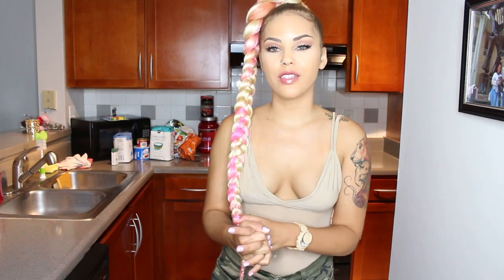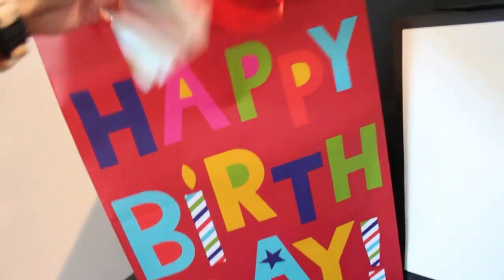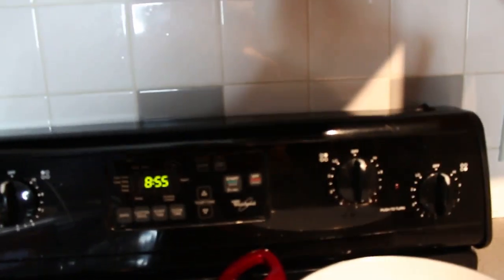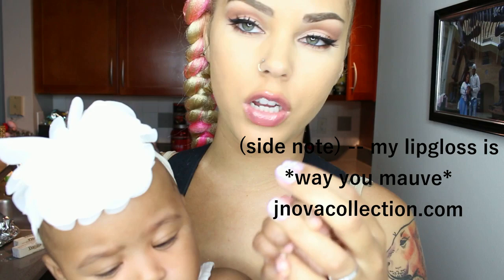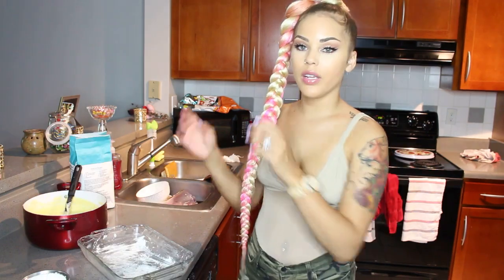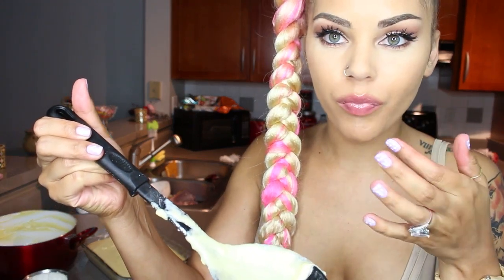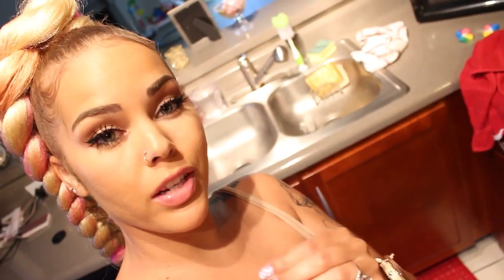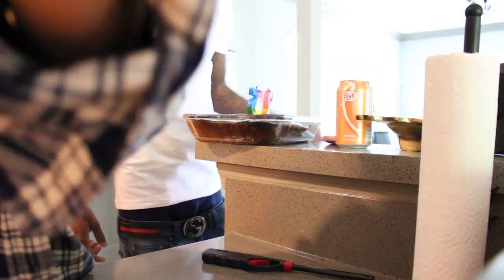COOKING WITH JACKY | DCYOUNGFLY BIRTHDAY CAKE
Hey Babies! I've never made Pound Cake before, figured we could try making it together since it's DcYoungFly's favorite !

LET'S TRY TO GET THIS VIDEO TO 10,000 THUMBS UP!

Hairstyle: @HAIRBYTYFLYY follow her on ig guys!

INGREDIENTS:

    1/2 pound (2 sticks) butter, plus more for pan.
    1/2 cup vegetable shortening.
    3 cups sugar.
    5 eggs.
    3 cups all-purpose flour, plus more for pan.
    1/2 teaspoon fine salt.
    1/2 teaspoon baking powder.
    1 cup milk.

Directions

With a mixer, cream butter and shortening together. Add sugar, a little at a time. Add eggs, 1 at a time, beating after each addition. Stir dry ingredients together in a bowl and add to mixer alternately with milk, starting with the flour and ending with the flour. Mix in vanilla. Pour into a greased and floured tube pan and bake for 1 to 1 1/2 hours, until a toothpick inserted in the center of the cake comes out clean.

Follow Me=]

I N S T A G R A M: MSJACKYOH
F A C E B O O K: MSJACKYOH
T W I T T E R: MSJACKYOH
S N A P C H A T: MSJACKYOH

-CarseatCanopy.com -- JackyOh for a FREE carseat canopy or $50 off the site
-Fashion Nova: XOJACKY for % off
-Uber: '59YBO' for $20 off first ride
-LYFT: 'JACKY740725' for $20-$50 Off first ride
-Postmates: 'BJXHH' for $10 Free Delivery